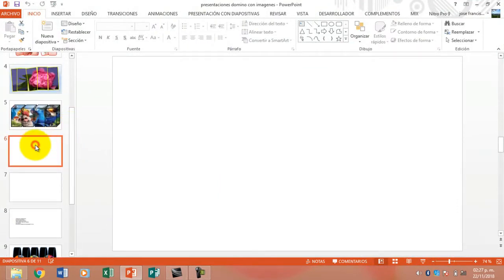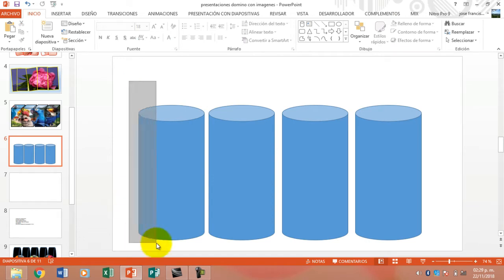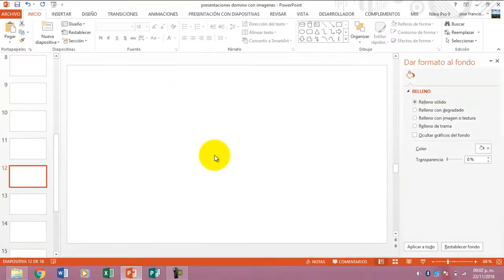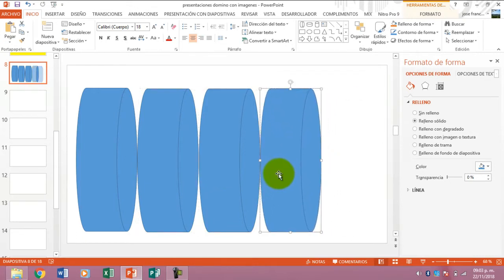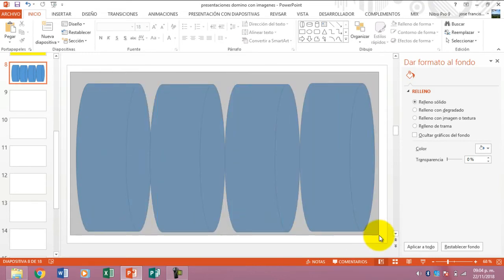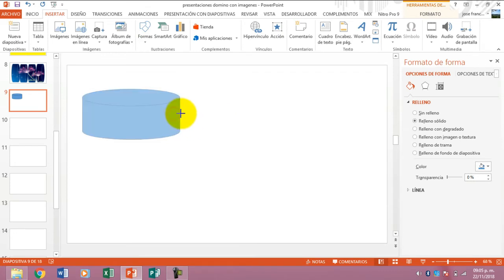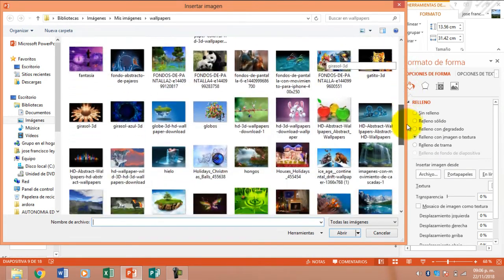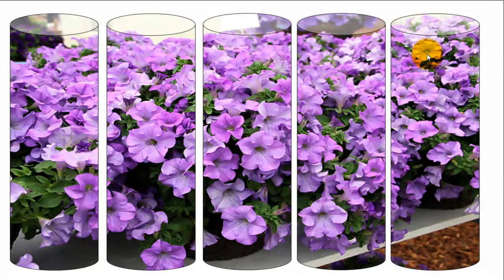3D OTRAS FORMAS CON POWERPOINT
Tutorial con otras formas en 3D, utilizando imágenes wallpapers HD para tener mejores presentaciones en PowerPoint